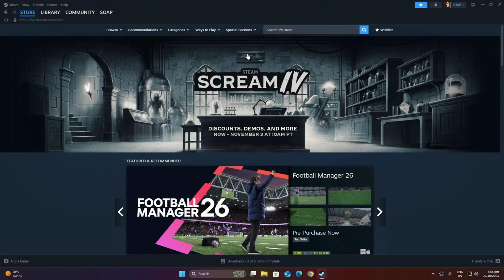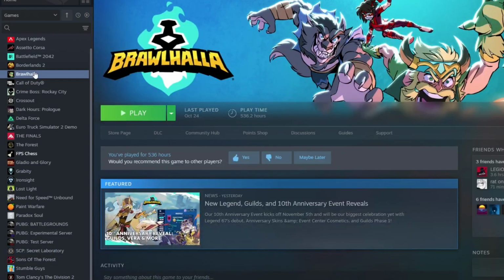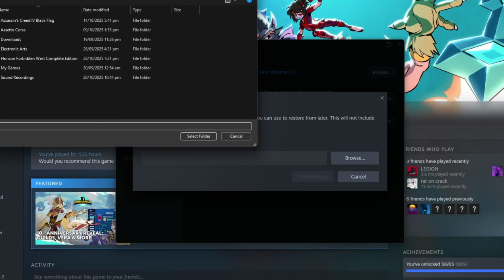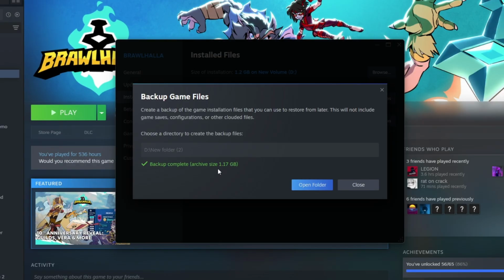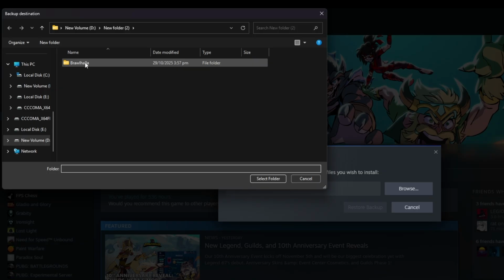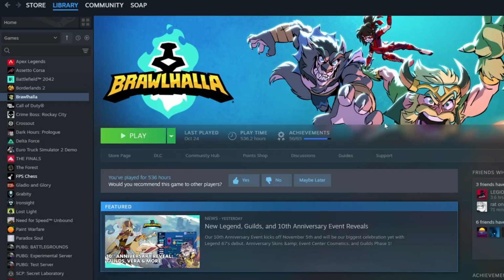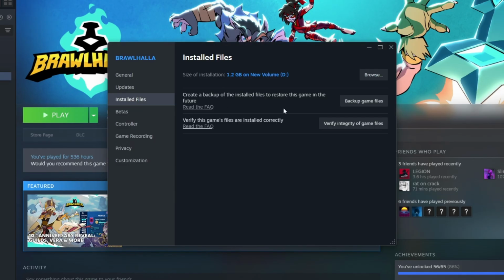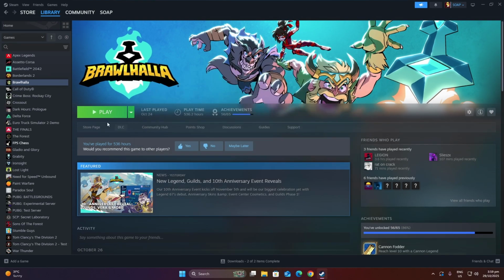How To Move Steam Save Files To Another Computer (The Simple Way)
Learn how to back up your steam games and then move steam games to another computer! This tech tutorial will show you how to backup games on steam so you can restore steam games on a new system. Enjoy your favorite steam games anywhere!